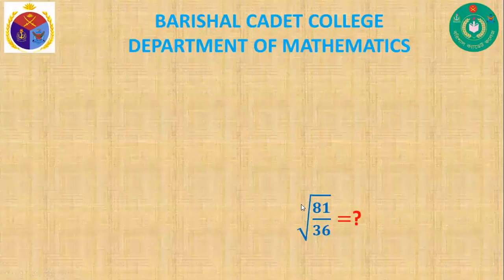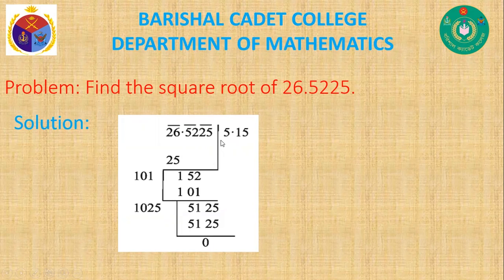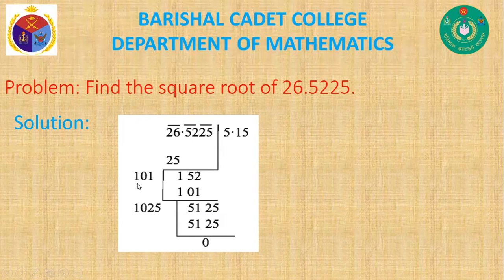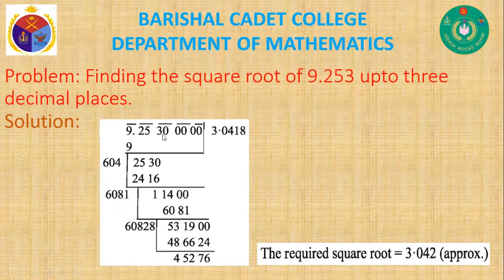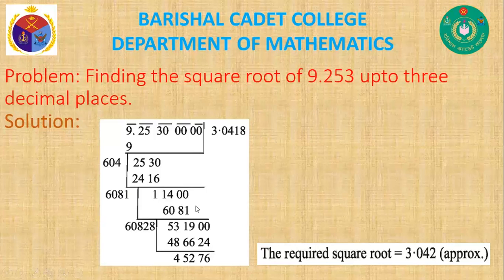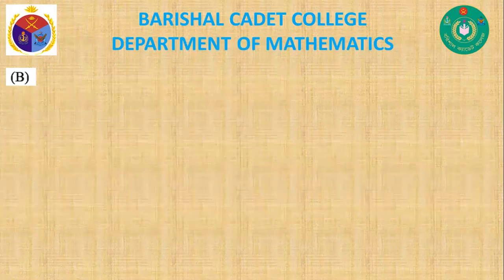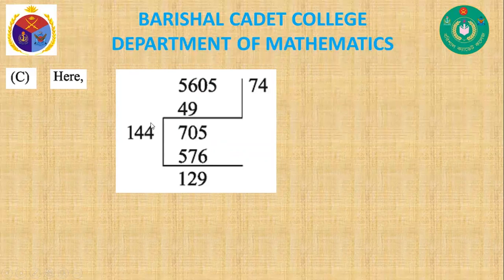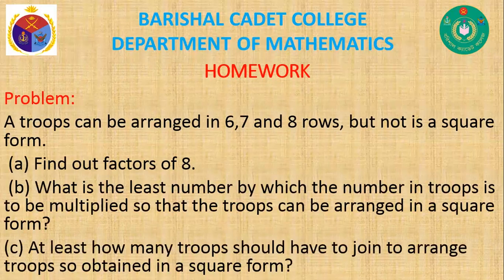VII Math rational irrational number 2out of 2 JM final